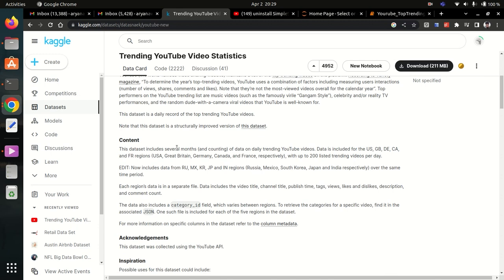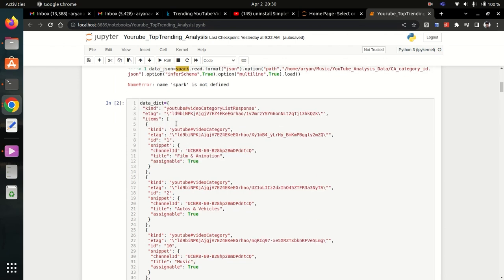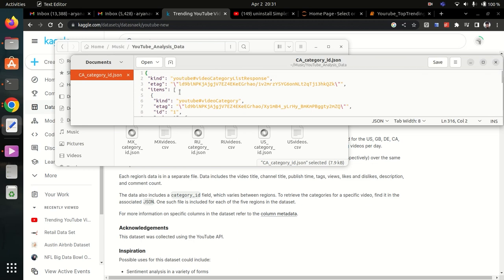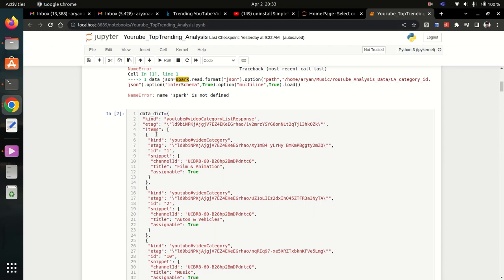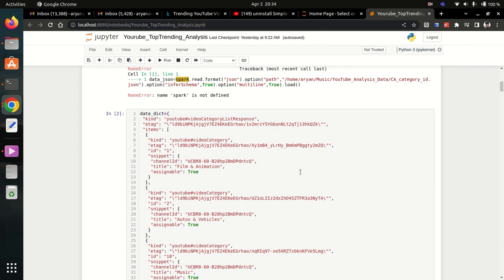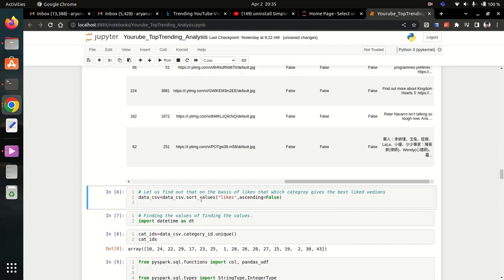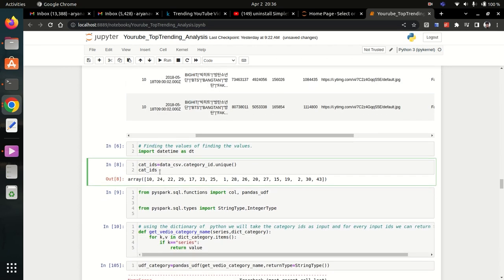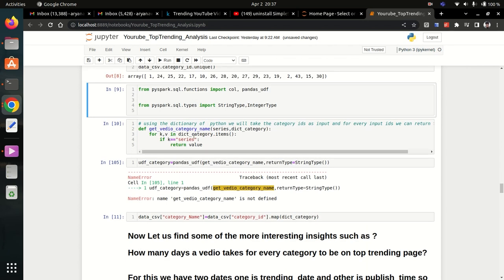Data Analysis With Python Part1 1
Data Analys with Pandas:
With this ten Video series , we will explore different python function along with the variety of function of pandas library for effective analysis.
 Here we explore the Kaggle Dataset using Pandas and different Python Functions.
[Follow me on Linked & Github for such content.